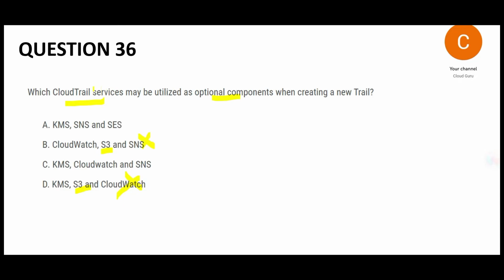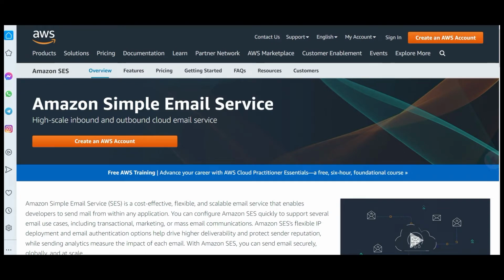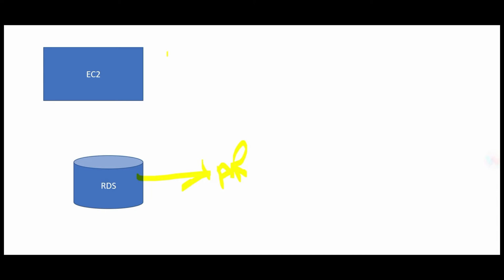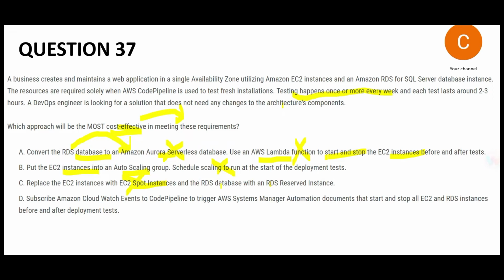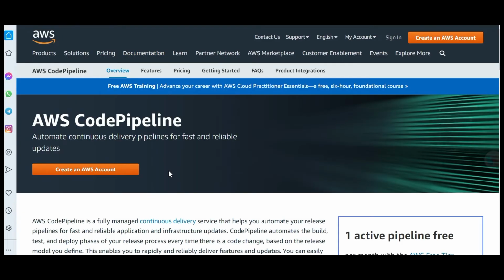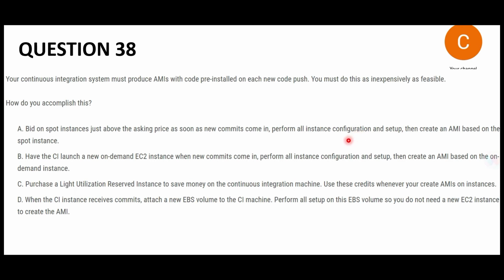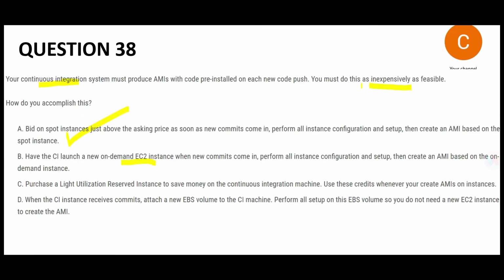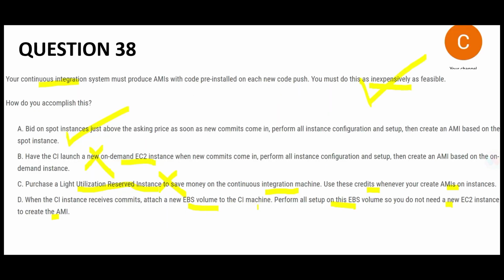PART 8 - AWS Dev Ops Engineer Professional Real Certification Questions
100% Pass . Real certification questions with concepts explained to weed out the wrong ones. 100% pass.